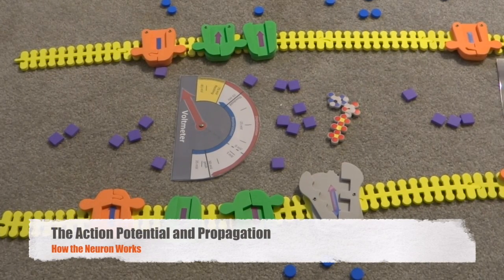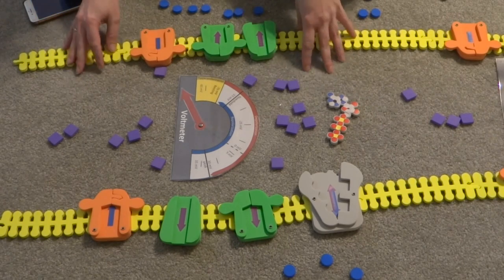The Action Potential and Propagation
This video is about The Action Potential and Propagation